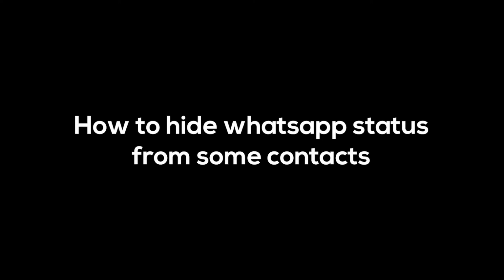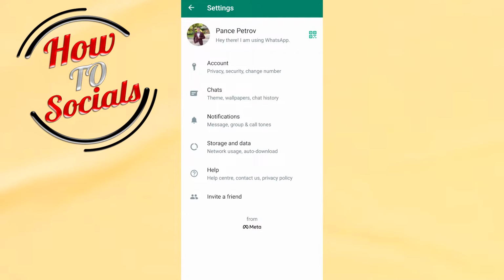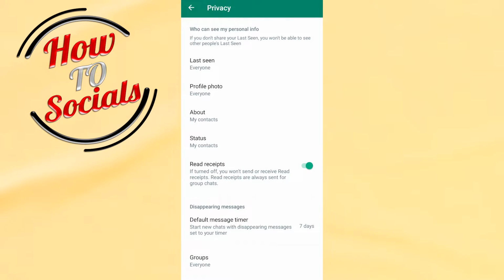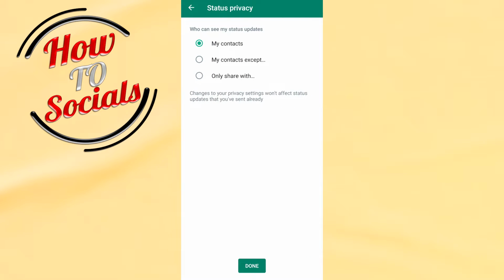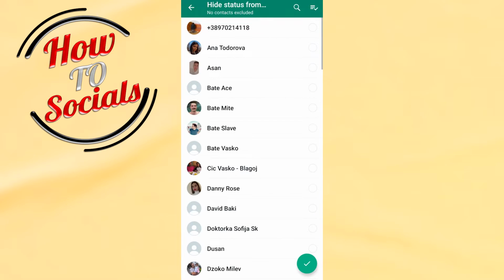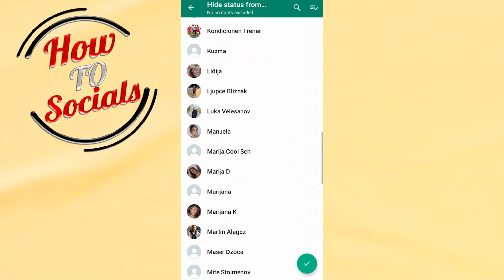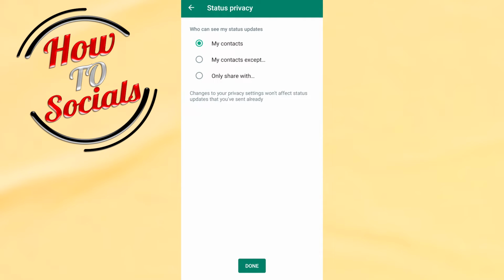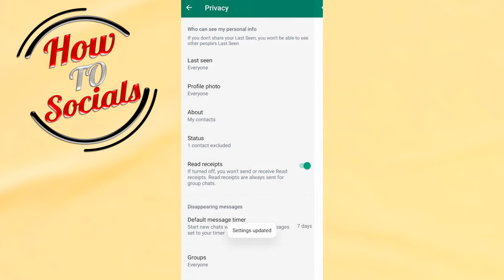How to Hide WhatsApp Status from Some Contacts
This video will show you how to hide whatsapp status from some contacts.